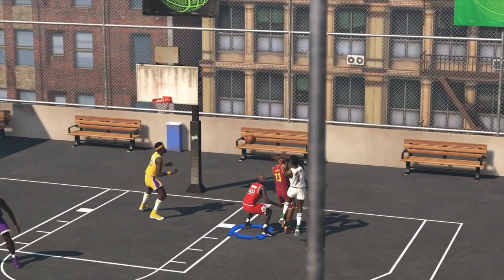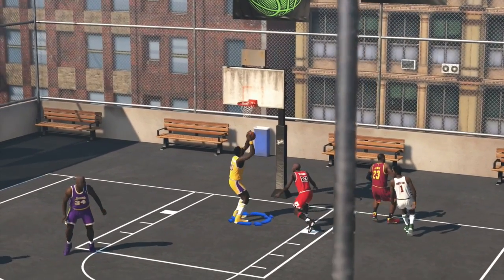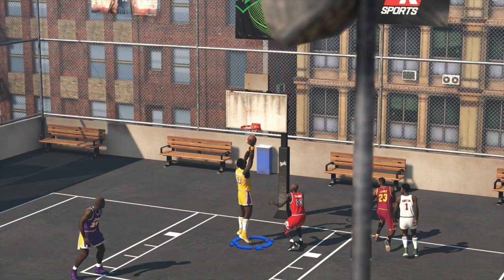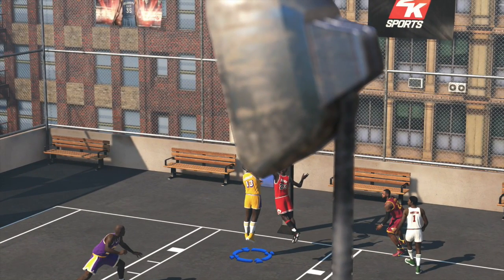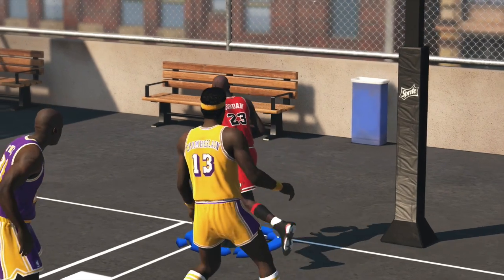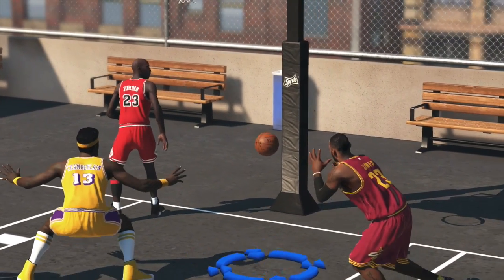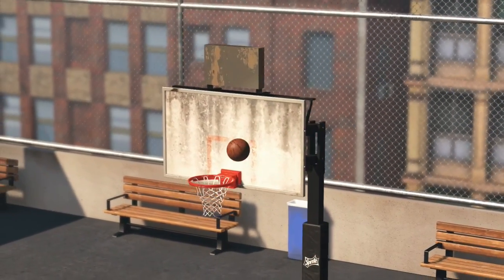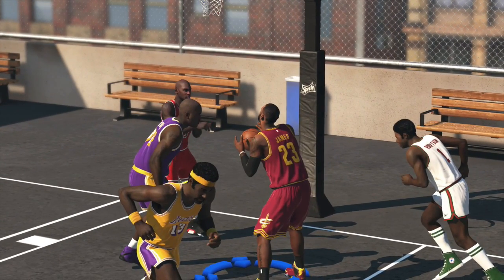NBA 2K15 GLITCH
NBA 2K15 Glitch on blacktop.